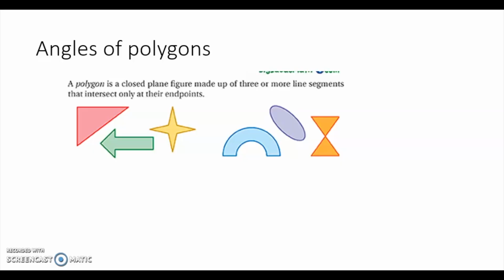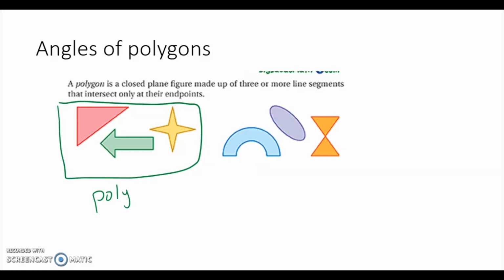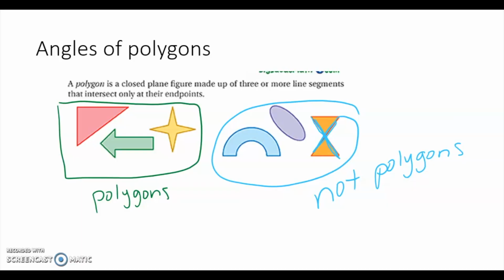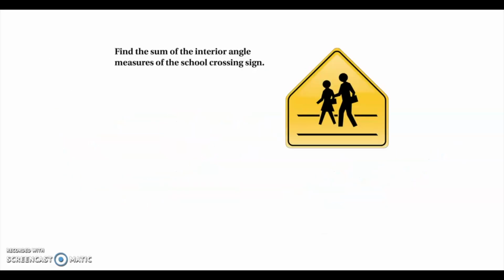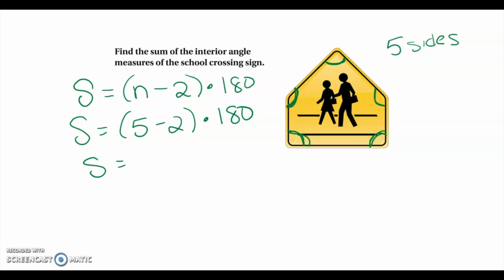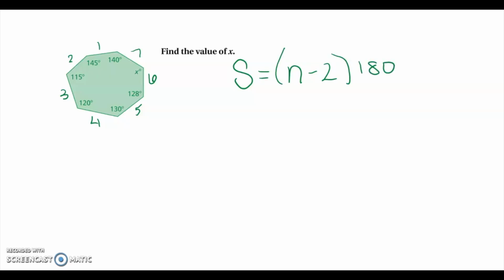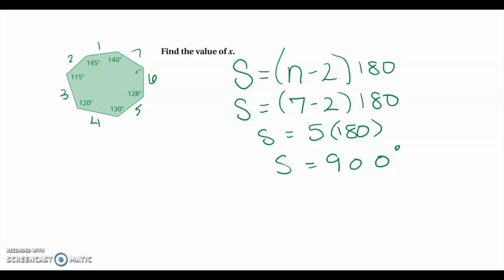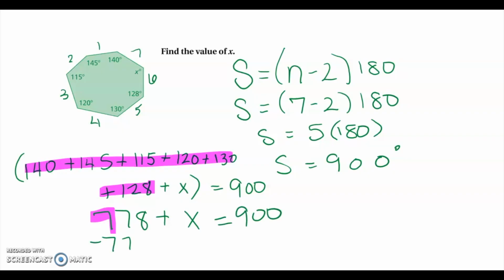Interior Angles of Polygons Made Easy!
Learn how to find the interior angles of any polygon—triangles, quadrilaterals, pentagons, and more! In this lesson, Mrs. VK breaks down the formula, shows why it works, and walks you through step-by-step examples. Perfect for middle school math, pre-algebra, and geometry foundations.